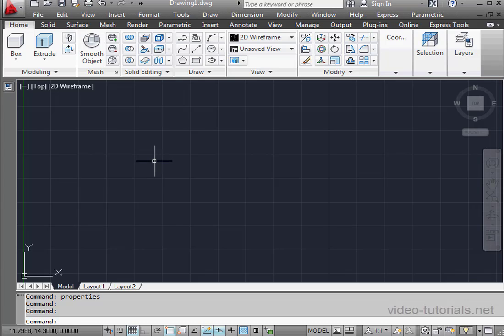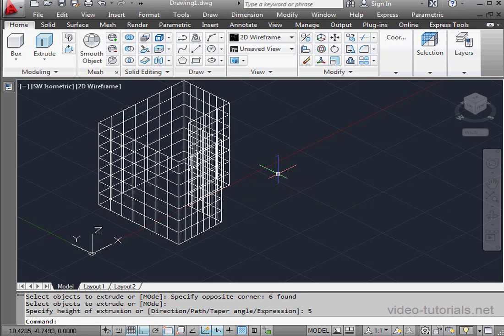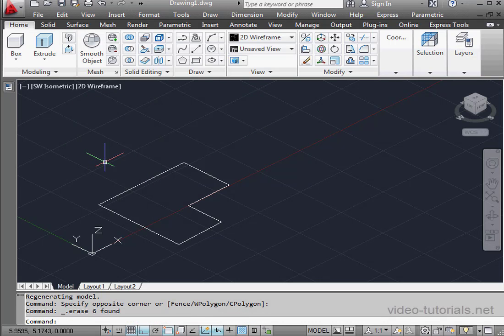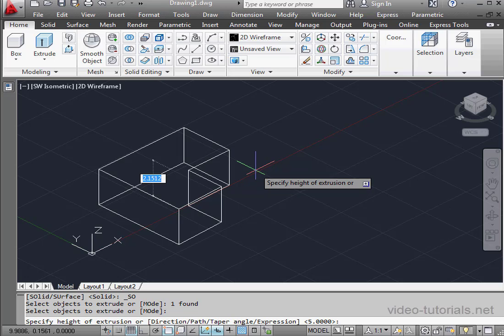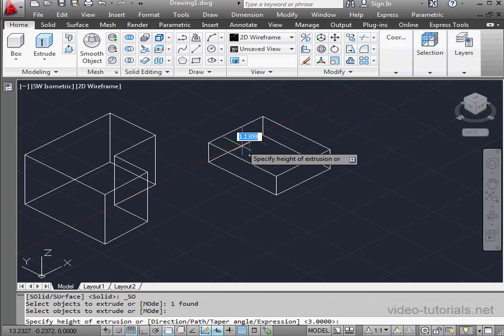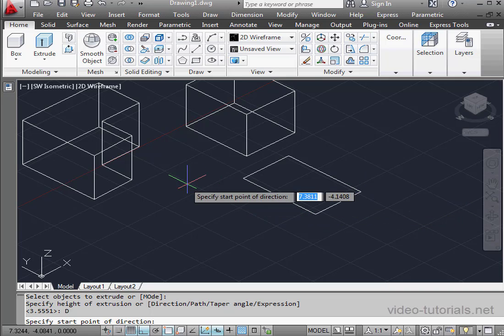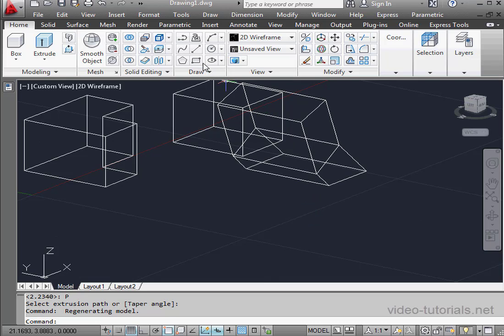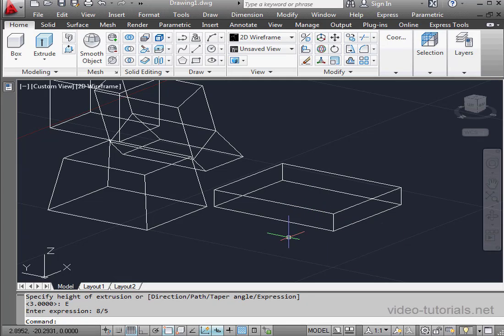AutoCad 3d Modeling 11 ( Extrude )